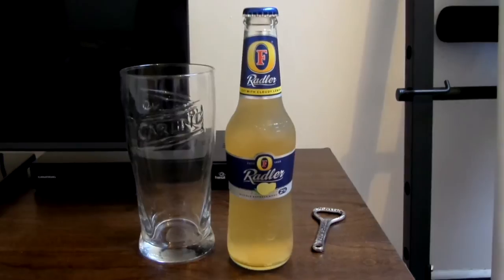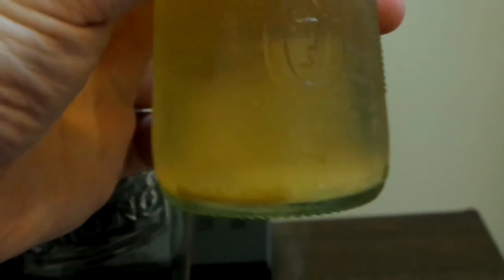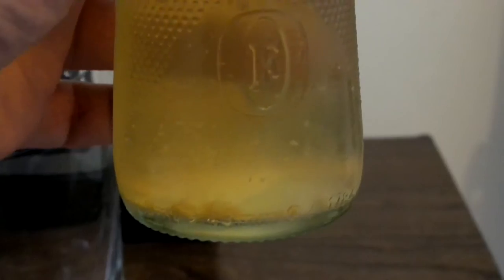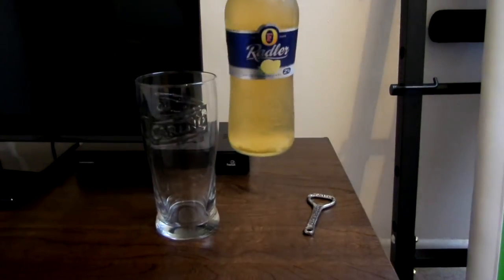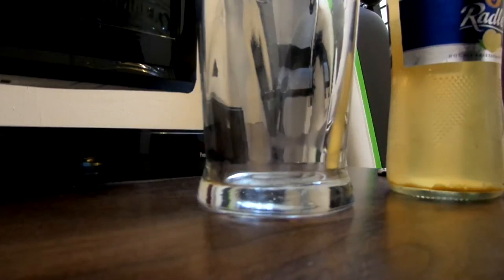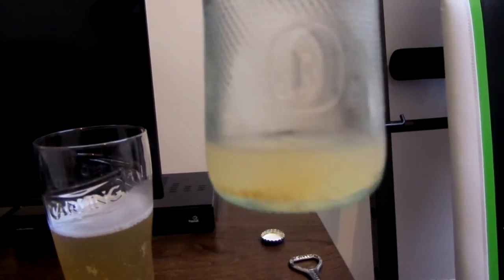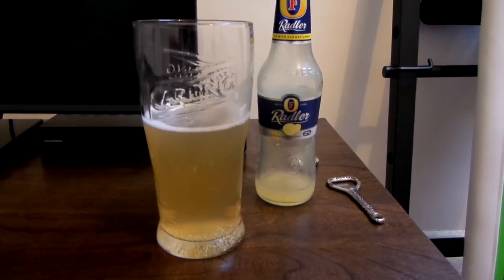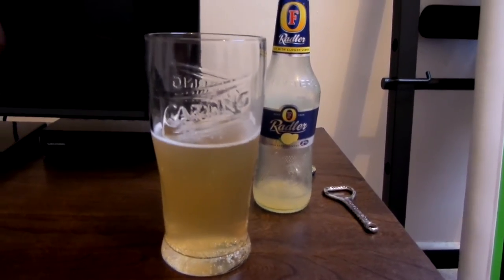8 Months Out Of Date Fosters Radler Review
In this video I review some 8 months out of date Fosters Radler.